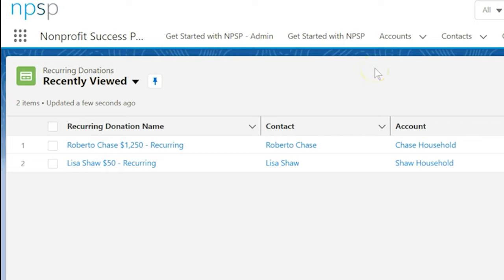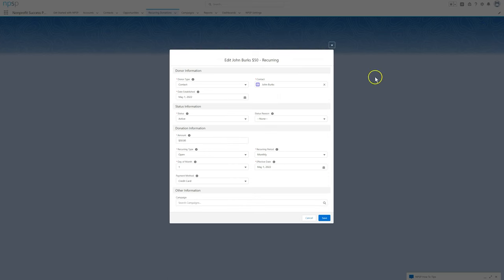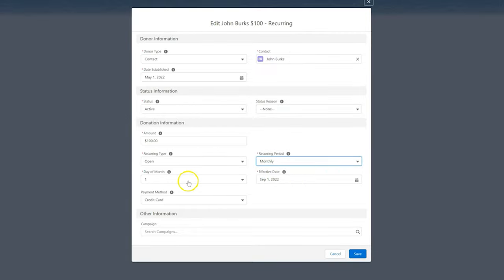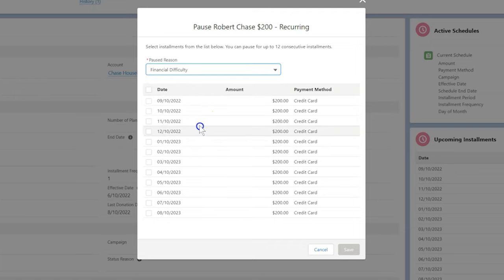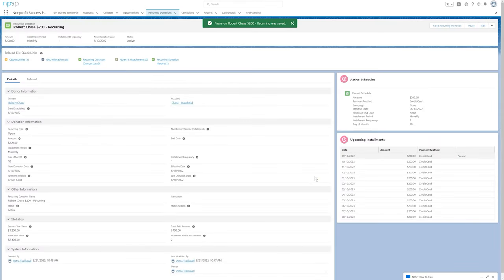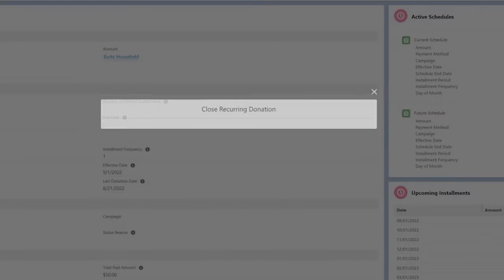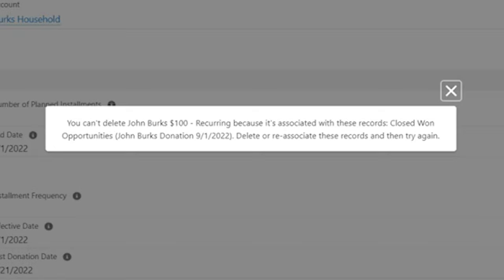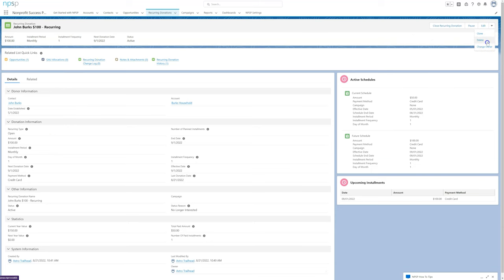Nonprofit Salesforce How-To-Series: NPSP Update, Pause, Close or Delete Recurring Donations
This video explains how to adjust Enhanced Recurring Donations per donor needs with the Nonprofit Success Pack.